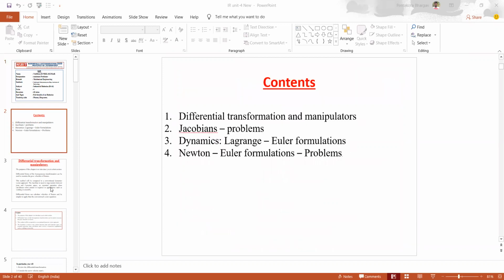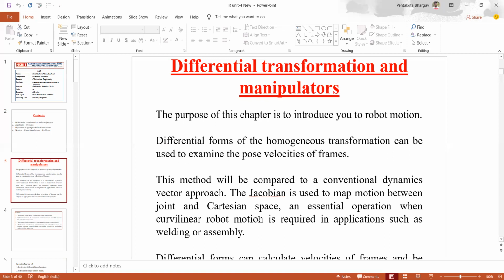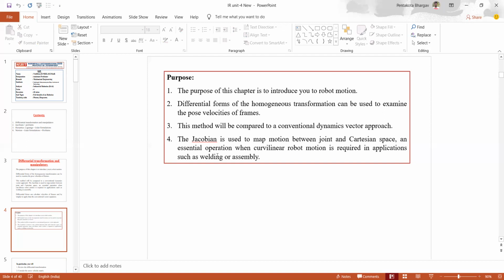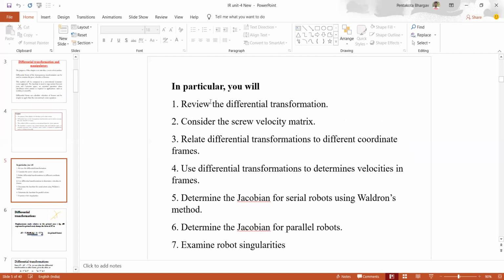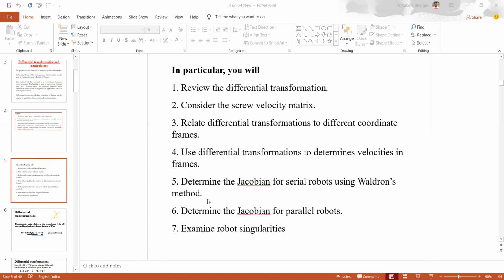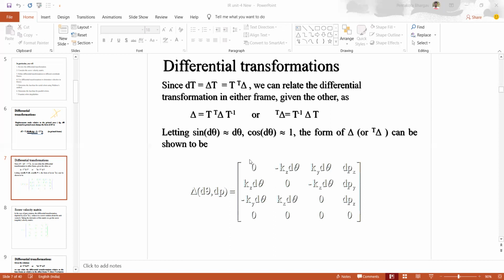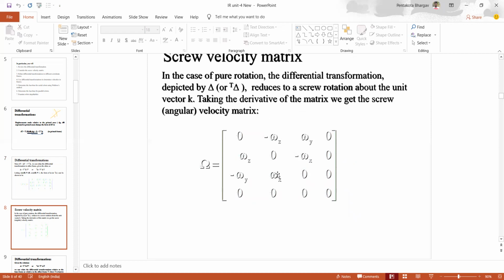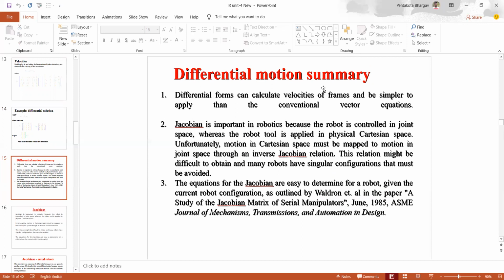Industrial Automation &Robotics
ME/Industrial Automation &Robotics -2/ Mr.N.SUNEEL KUMAR